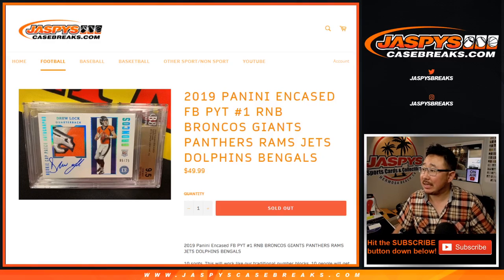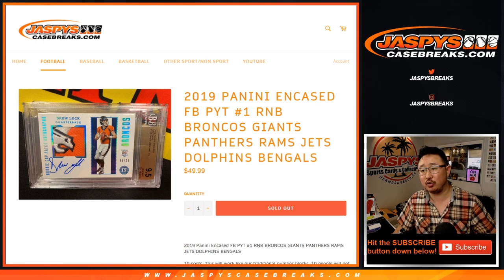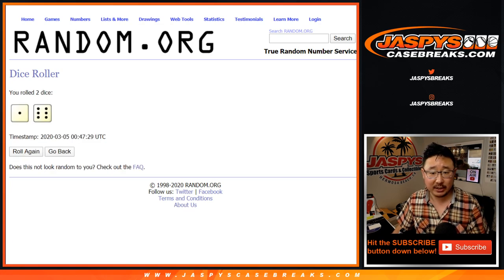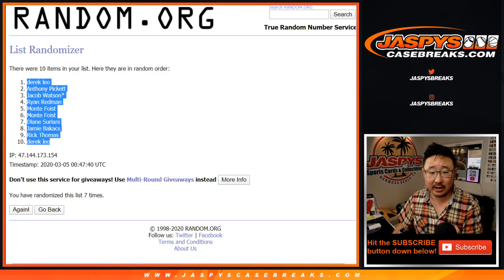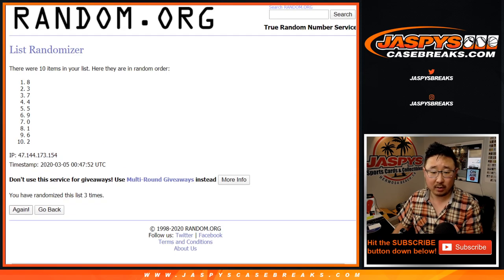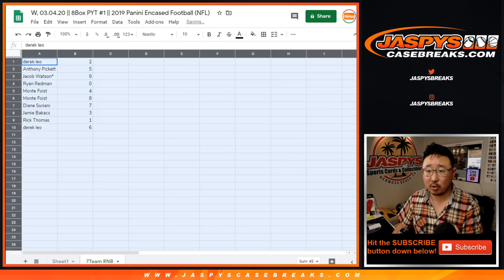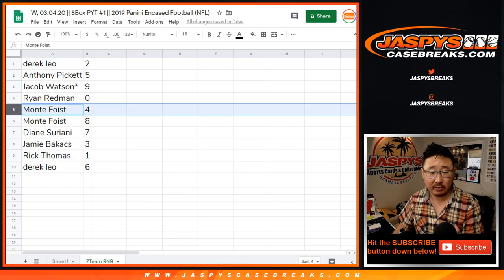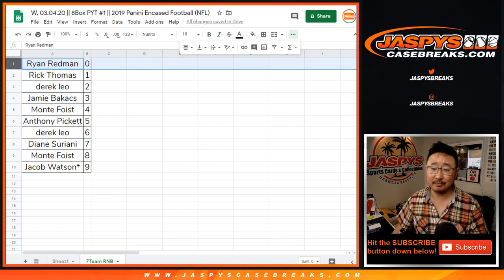7Team RNB || W, 03.04.20 || PYT #1 || 2019 Panini Encased Football (NFL)